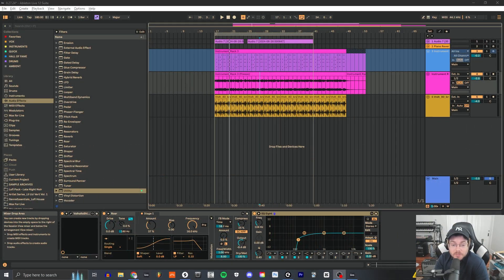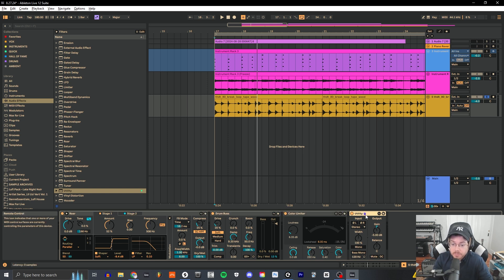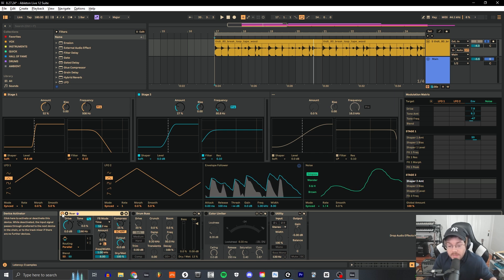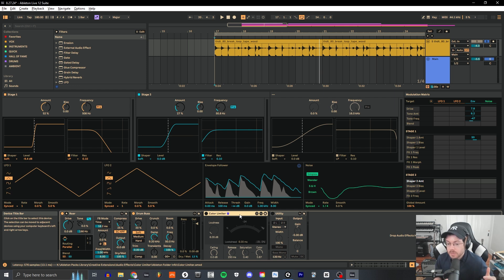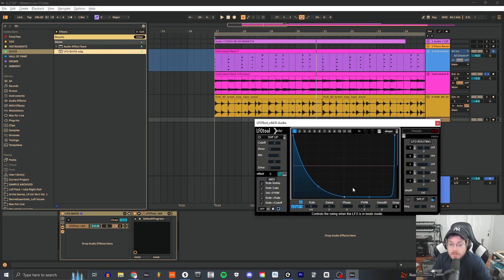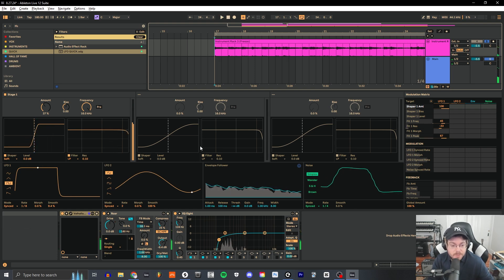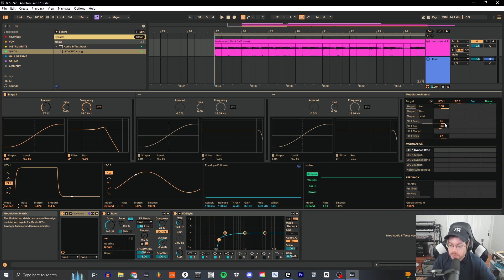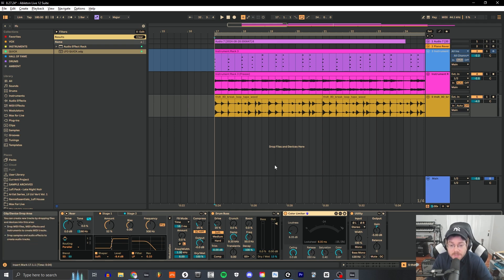These Ableton Effects Make Your Drums FAT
Ableton Roar, Drum Bus and Color Limiter are great modules for beefing up drum loops. I also show some of the cool LFO effects you can use with Roar, such as chopping up drones or reverb heavy samples to create rhythmic effects to go along with your music.

Send Some Love to the Channel!